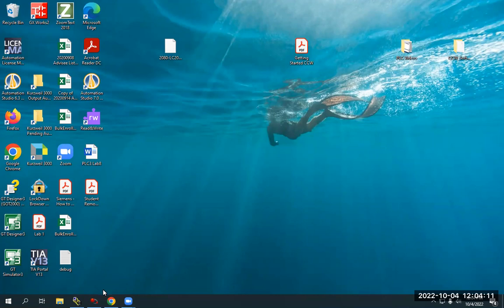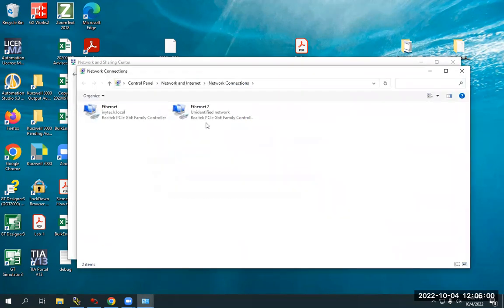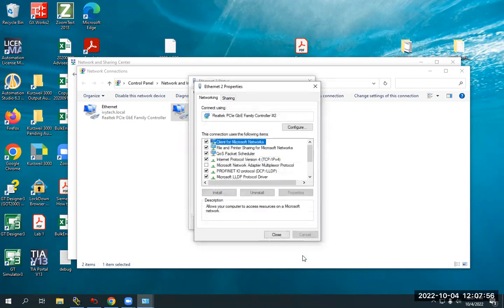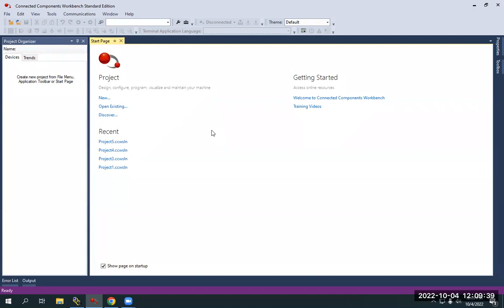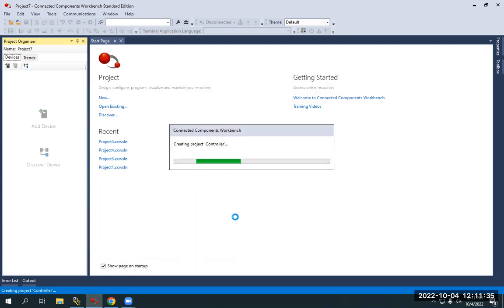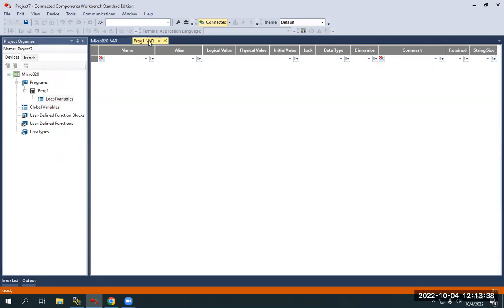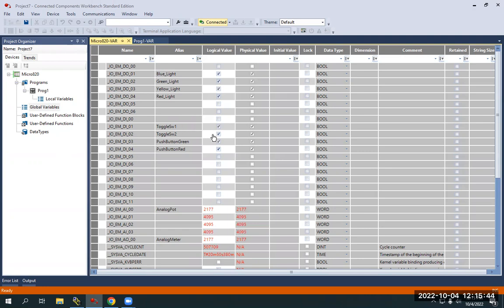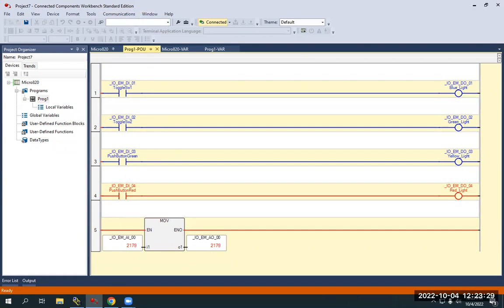Connected Components Workbench - Micro820 - Upload Tutorial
This is a demo on setting up static IP and uploading for a Micro820 PLC. This is purely a demo for our specific trainers and may differ for different systems.